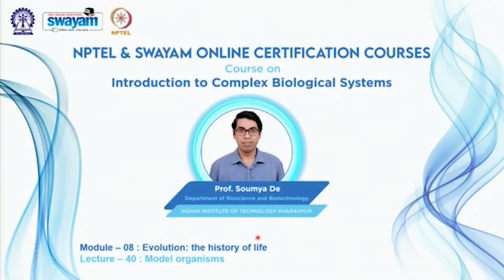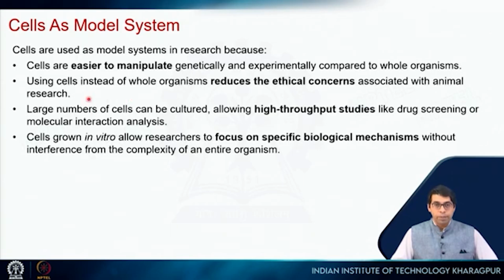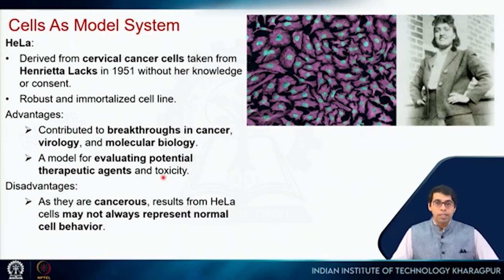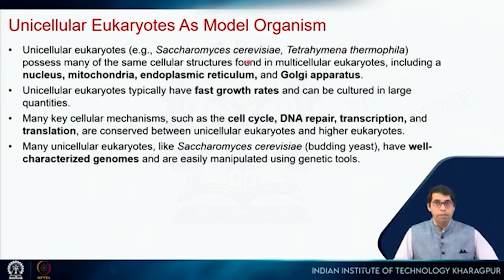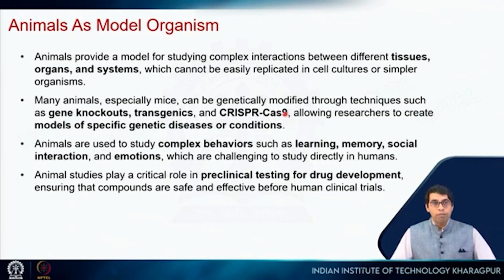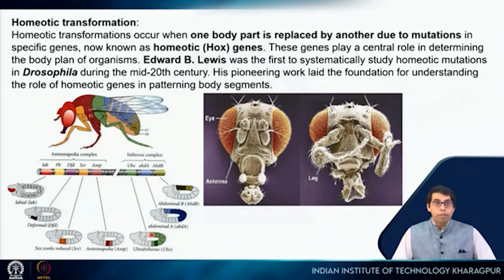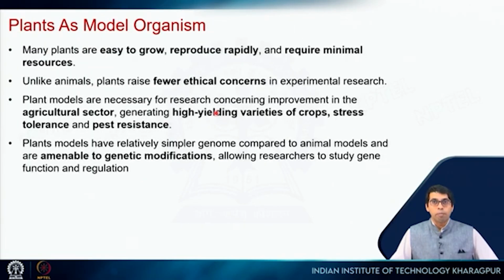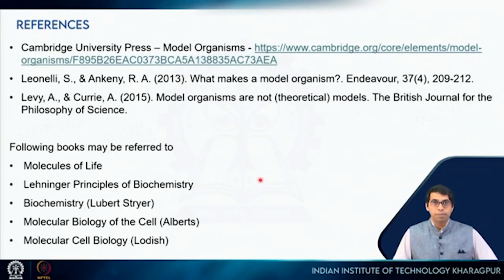Model orgamisms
Subject: Biotechnology and Biochemical Engineering
Course Name: Introduction to Complex Biological Systems
Name of Presenter: Prof. Soumya De, Prof. Dibyendu Samanta